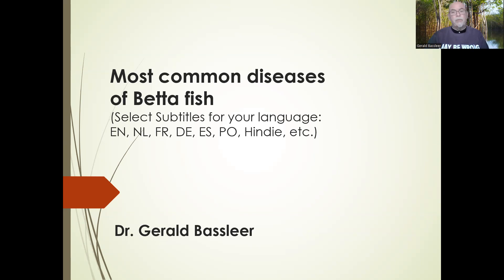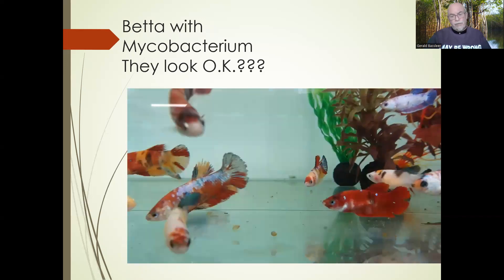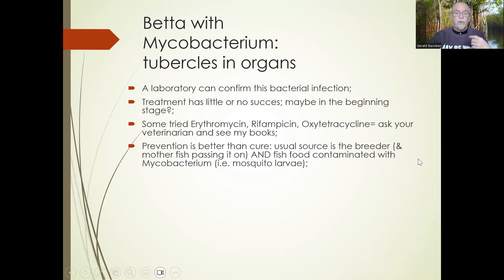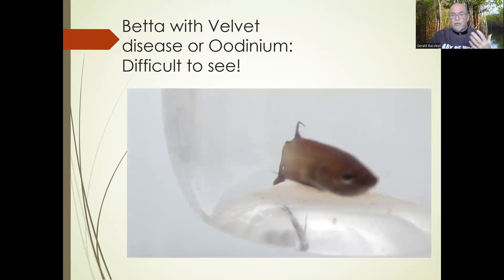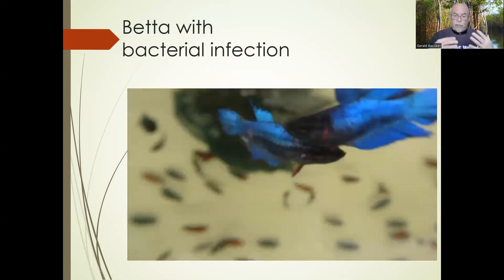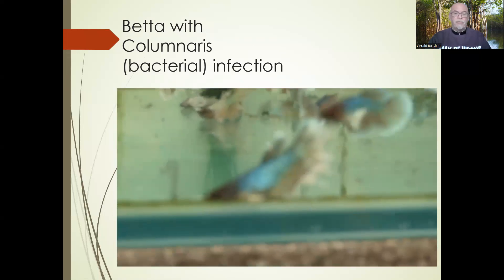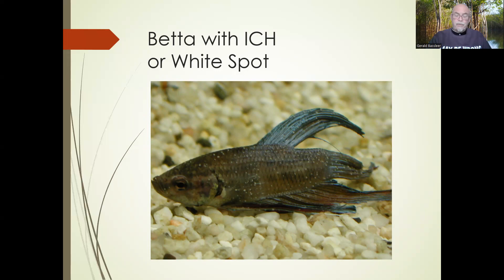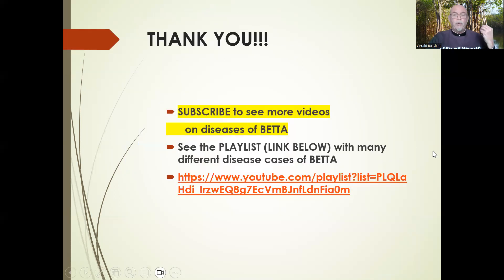The 5 most important fish diseases of Betta, fighting fish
In this video I show the 5 most important diseases (in my experience) with live observations, microscopic examinations and advise for treatments for diseased Betta, fighting fish.